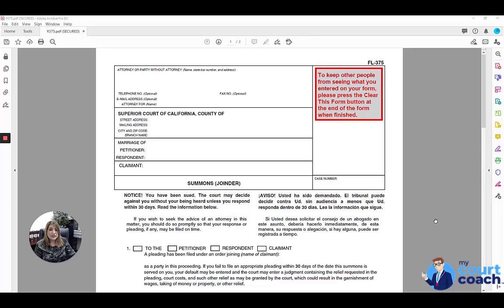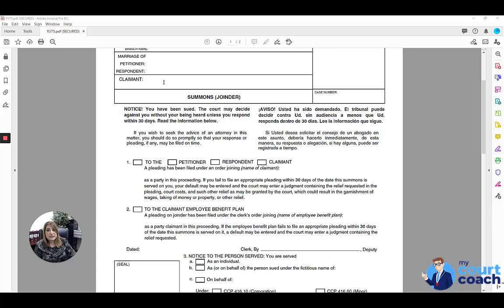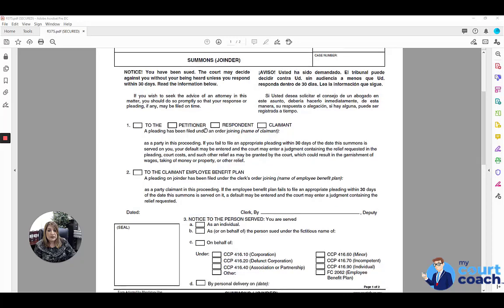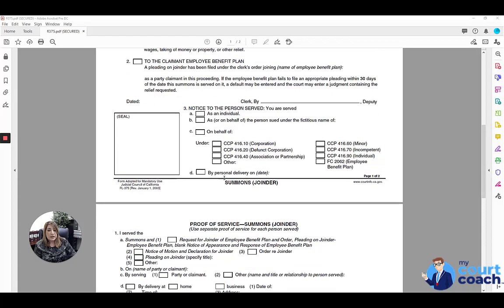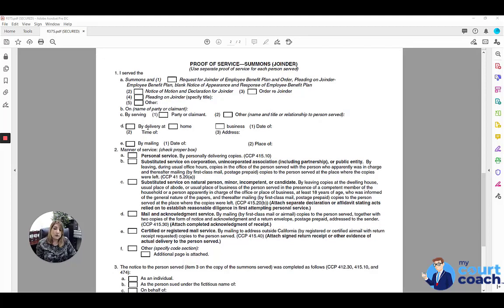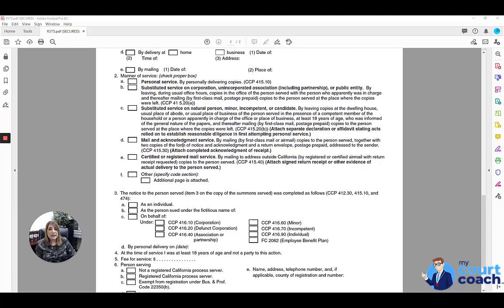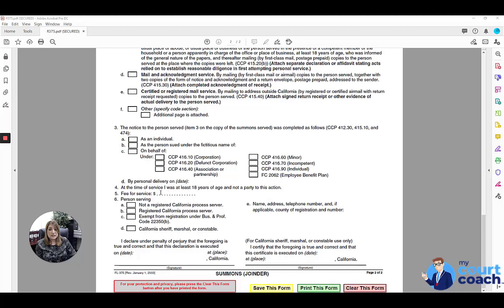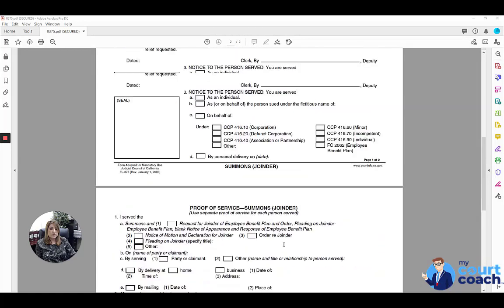How to Use the Summons for Joinder in California Family Court (Form FL-375)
This video is part of a series.  Watch our whole Playlist on Child Custody in California Family Court.

Joinder is a motion unlike any other in California family court.  If you need to file a motion for joinder, pay close attention.

Good luck!